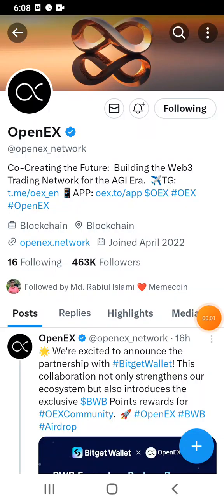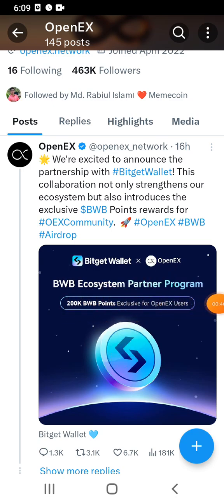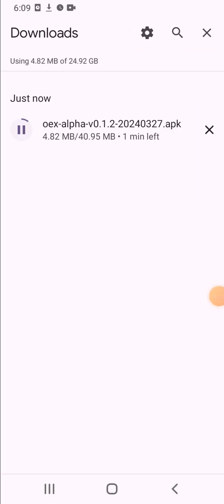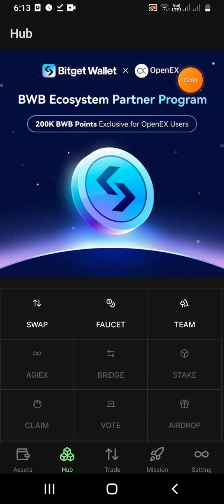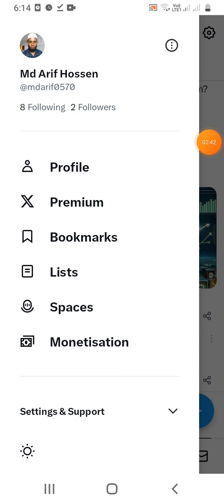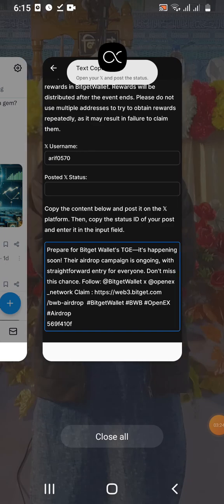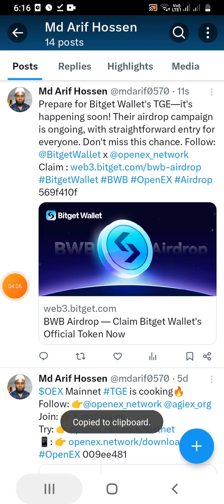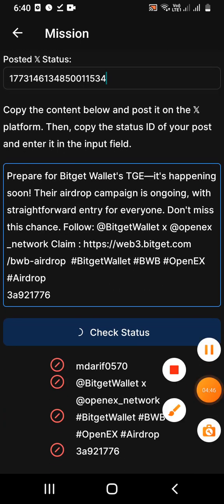OEX গুড নিউজ Bitget Partnership 200K BWB Token reward | OEX Latest Update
🎁OpenEX New Update🏆

OEX Update App Download Link

200K BWB Reward😱
অবশ্যই GitHub থেকে ডাউনলোড করে ইন্সটল করুন।
না বুঝলে ছোট্ট এই ভিডিওটা দেখুন ইনশাআল্লাহ্ অবশ্যই হয়ে যাবে, কিন্তু ভুল কইরেন না🙅‍♂️

আসসালামু আলাইকুম, আশাকরি এই ভিডিওটা মনোযোগ সহকারে দেখে সকল টাস্ক কম্পিলিট করলে কারো কোনো প্রবলেম থাকবে না, ইনশাআল্লাহ্!

যারা এখনো Satoahi OEX মাইনিং করতেছেন না, সুযোগ এখনো আছে, আজই শুরু করুন✅